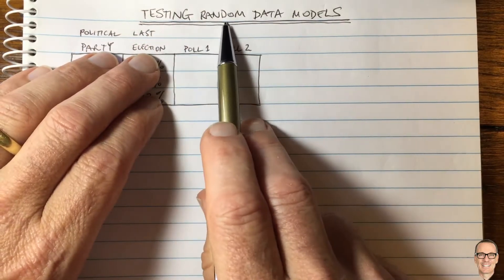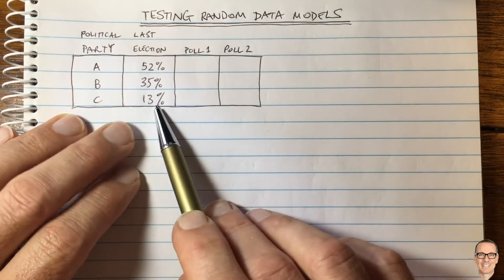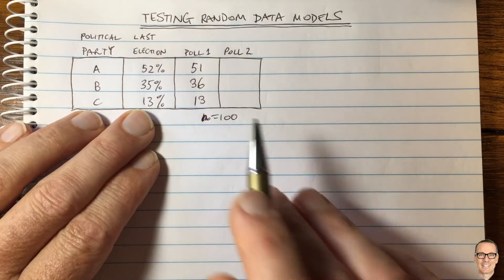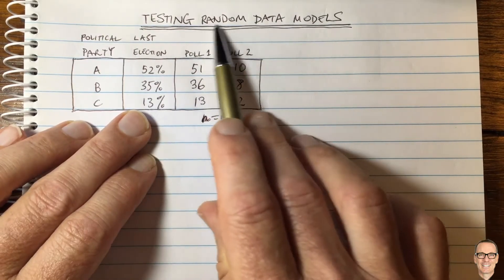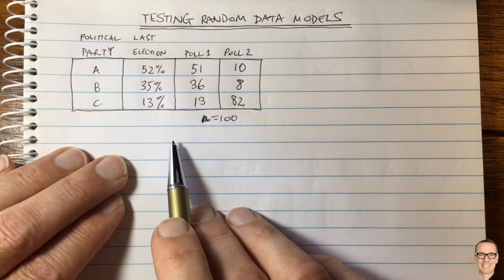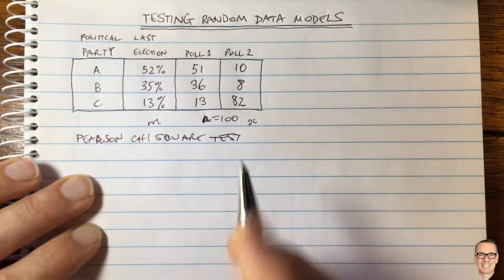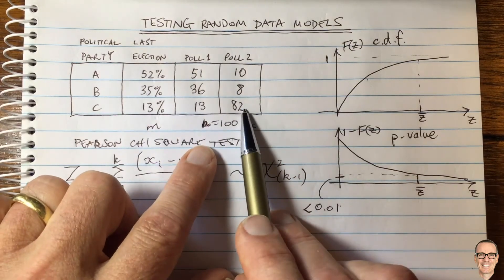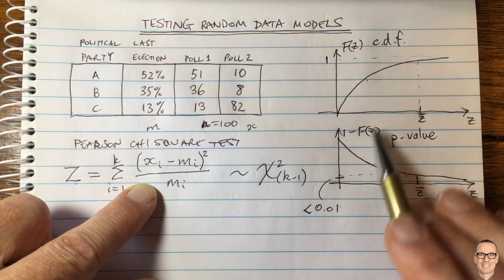Testing Random Data Models: Pearson Chi Square Test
Uses an example of voter polling in elections to explain how the Pearson Chi Square Test enables a random data distribution model to be tested.